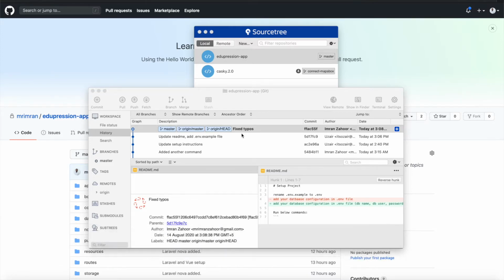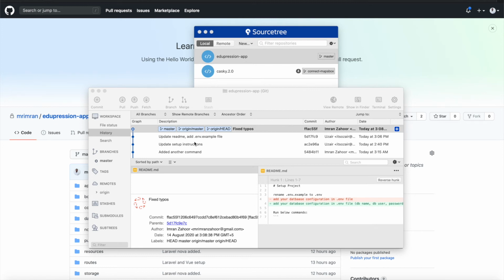Why to create feature branches and how to work and manage your code inside team using git?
Learn the tactics of managing your code efficiently using Git and its branches.